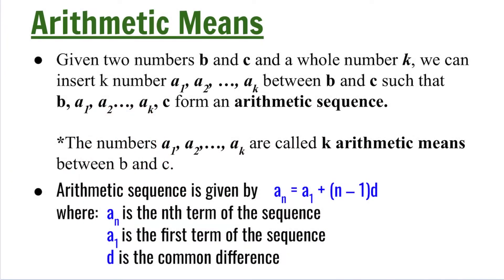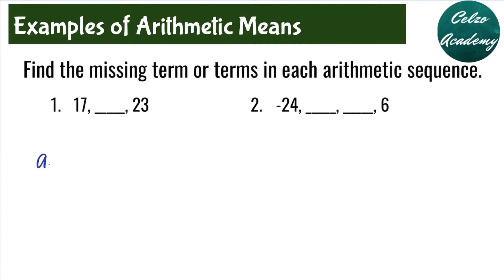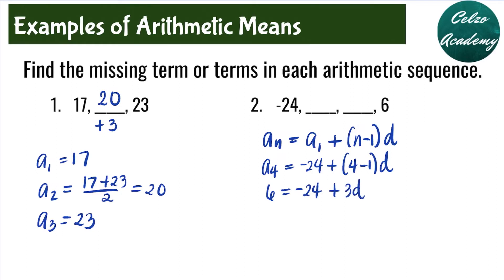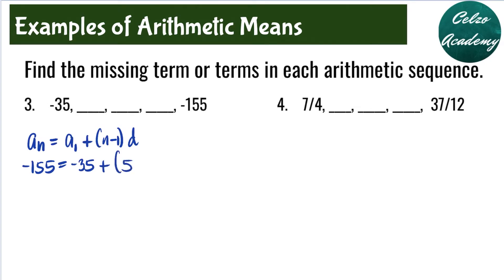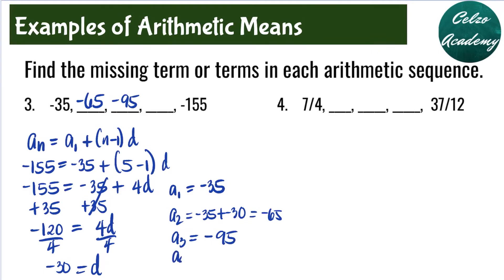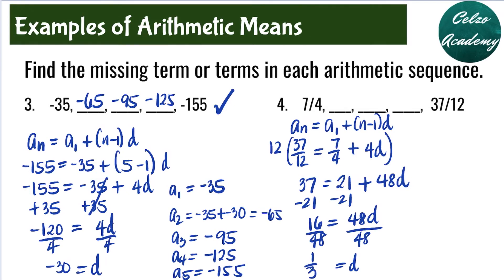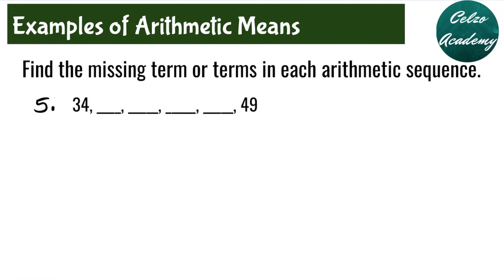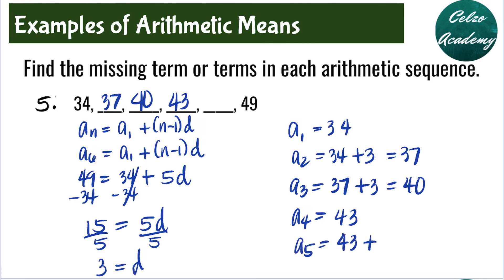GRADE 10 - TOPIC #1: ARITHMETIC SEQUENCES, MEANS, & SERIES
This math video tutorial explains how to find the arithmetic means of a sequence. It contains plenty of examples.

Like/Follow in IG: Celzo Academy
Like/Follow FB Page: Celzo Academy: